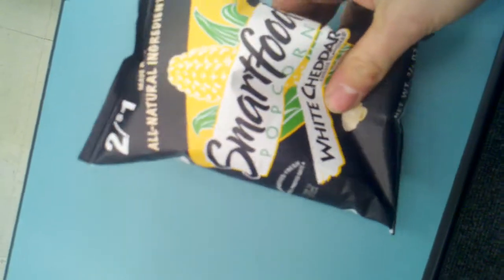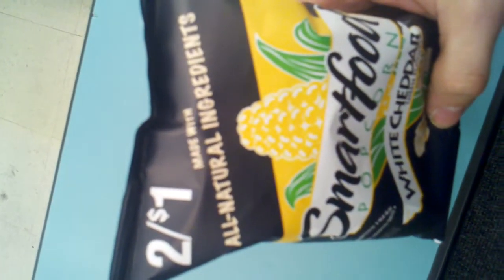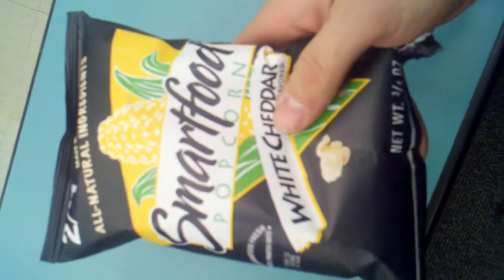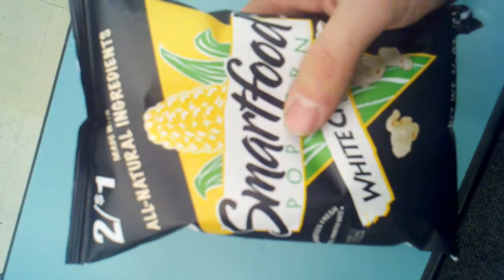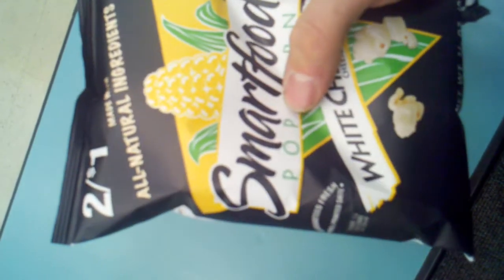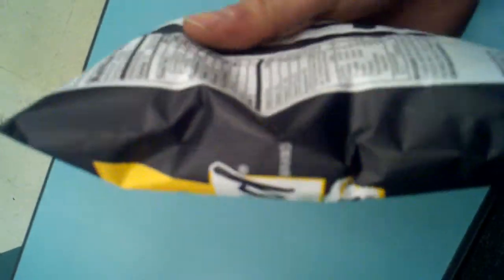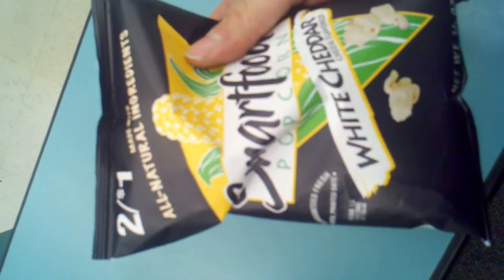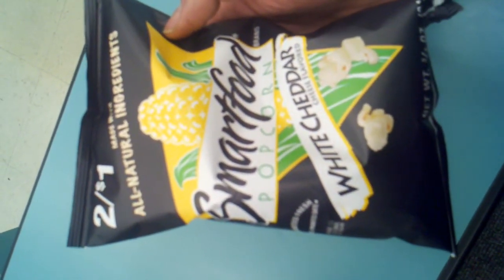Smartfood White Cheddar Popcorn Review by Marvin Oppenhymer